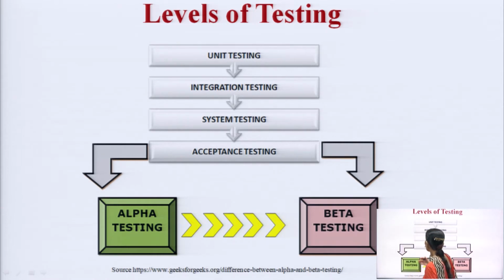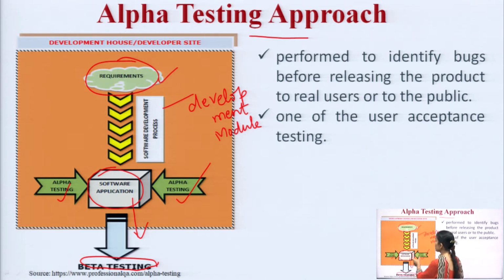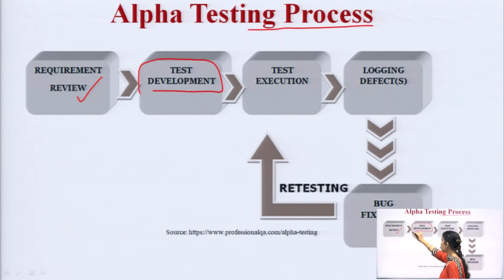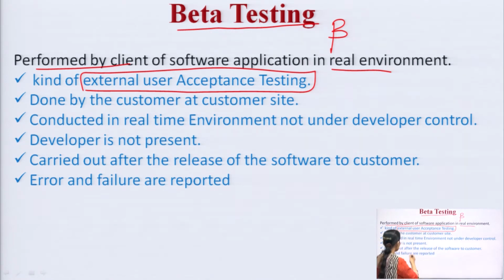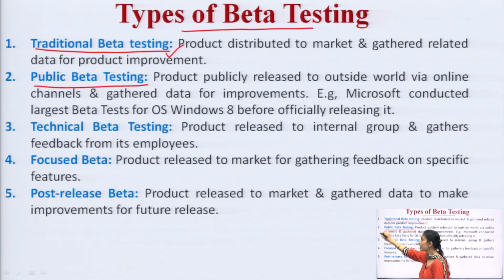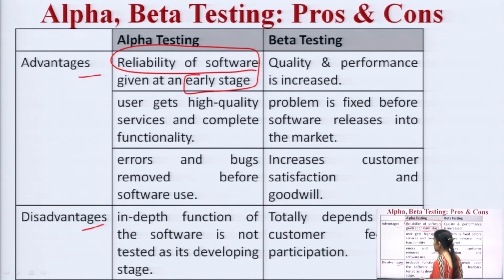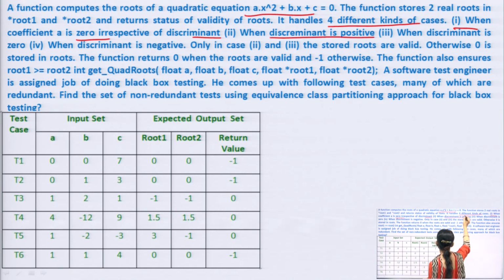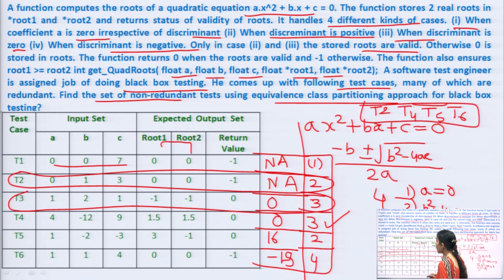Alpha And Beta Testing of Products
Subject - CS